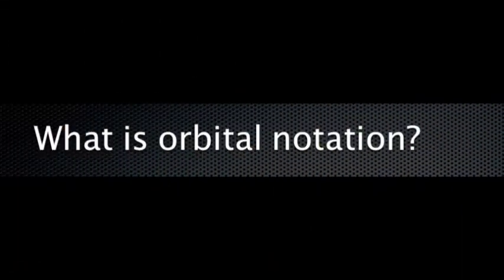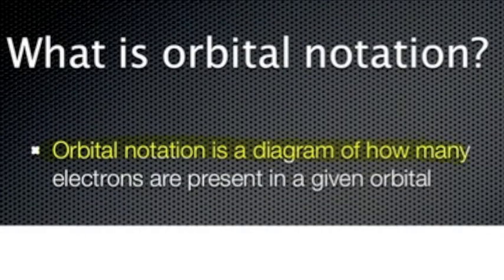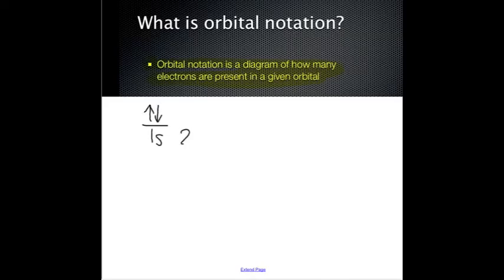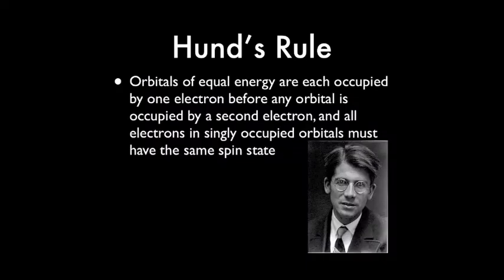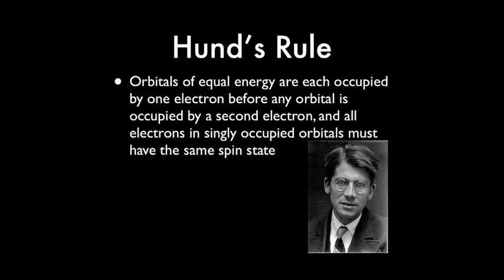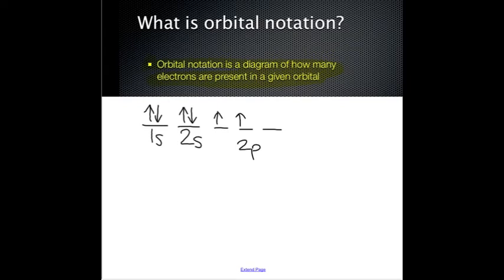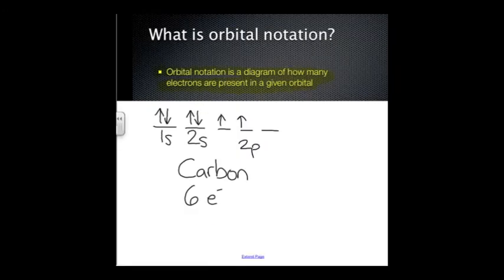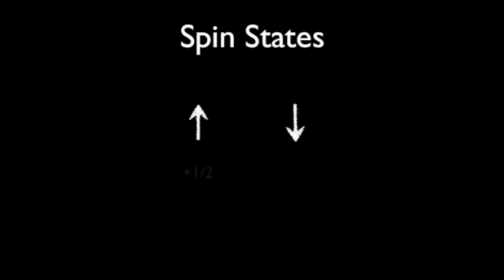Orbital Notation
A brief podcast on orbital notation made by Richard`